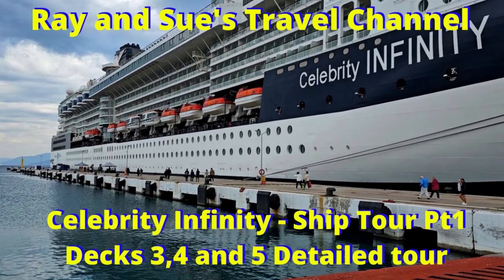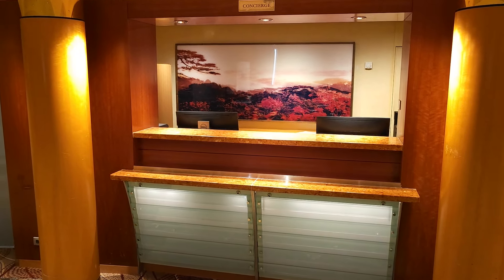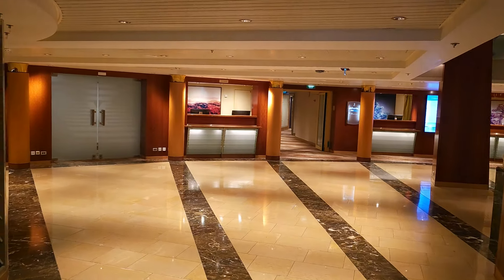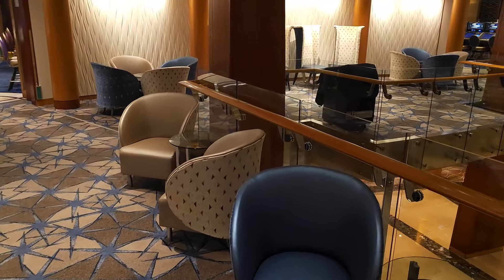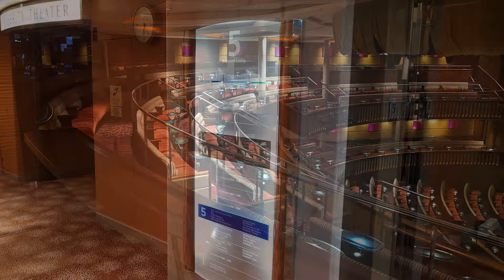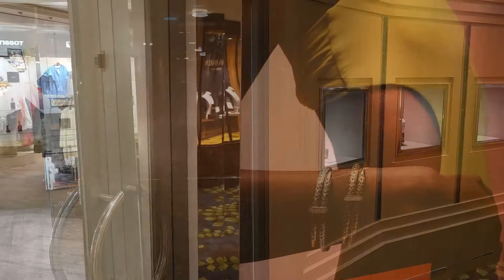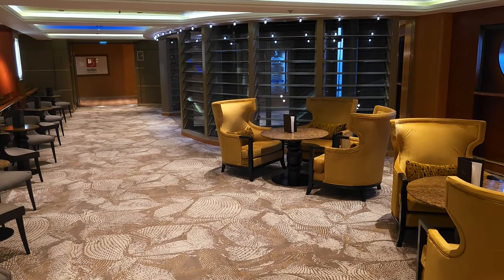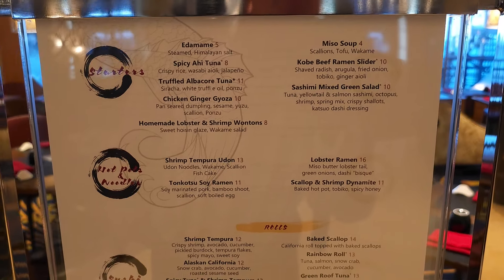Celebrity Infinity Ship Tour Part 1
Hey cruise fans and welcome back to Ray and Sue's  Cruise Travel Channel.

We undertook a 10 day Greece and Türkiye cruise on the beautiful Celebrity Infinity in February 2024.

Check more Royal and Celebrity videos on the channel, but in this video, we share a ship tour of decks 3,4 and 5.

Music Credits

Song: Niya - A Disclosure
Video Link:    • Niya - A Disclosu...